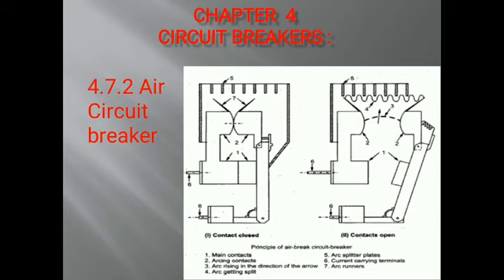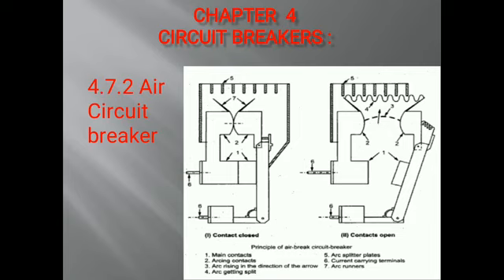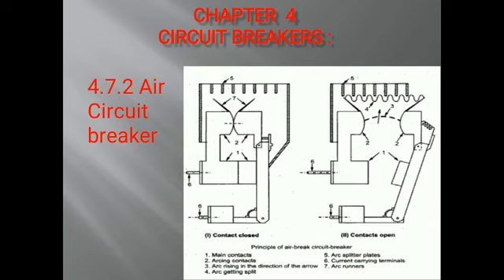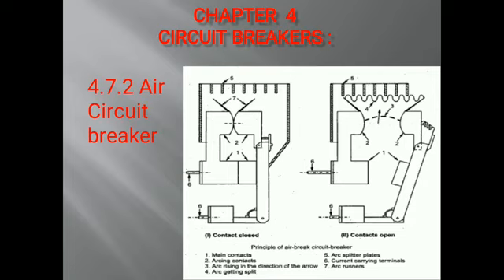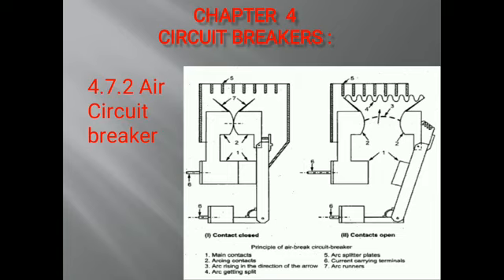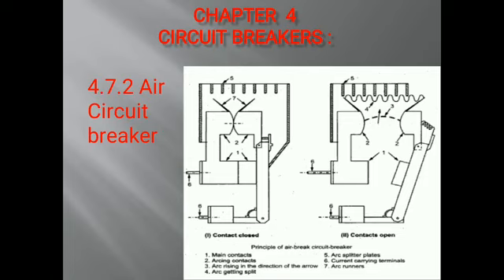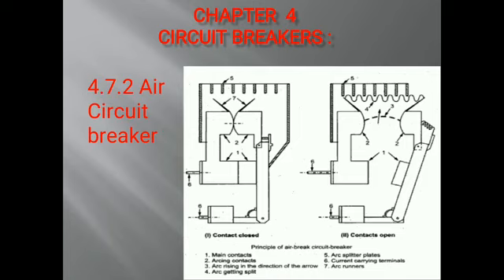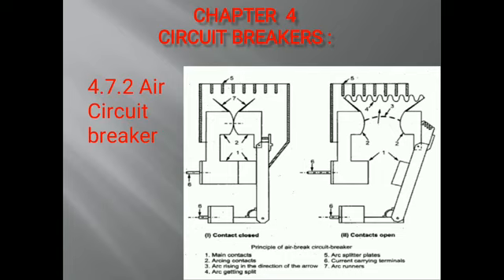EE 309 Topic 4.7.2 Air Circuit Breaker by Avishkar Singh Government Polytechnic College Ajmer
This Video is in accordance with BTER syllabus.